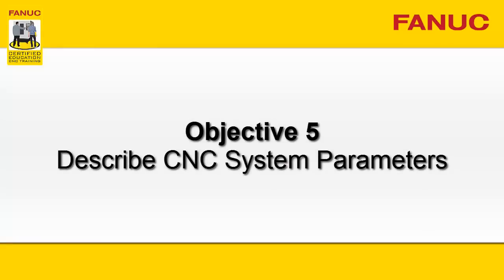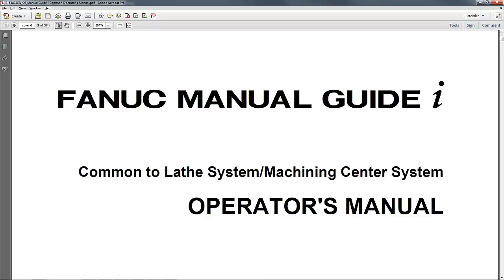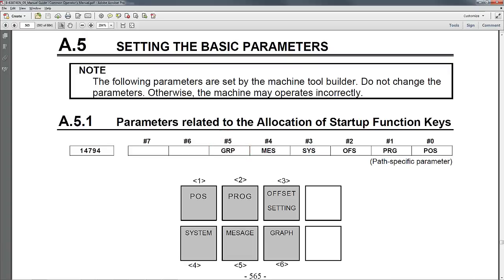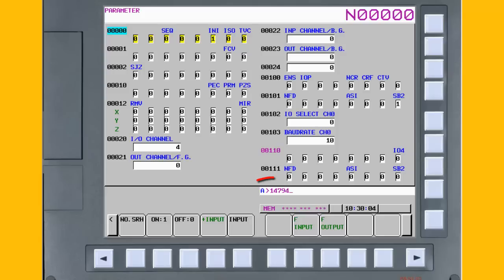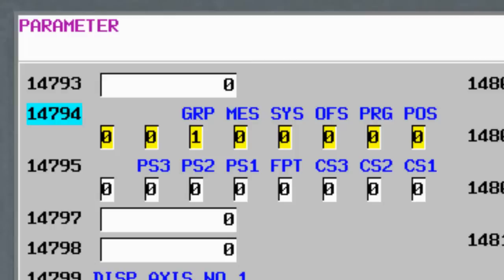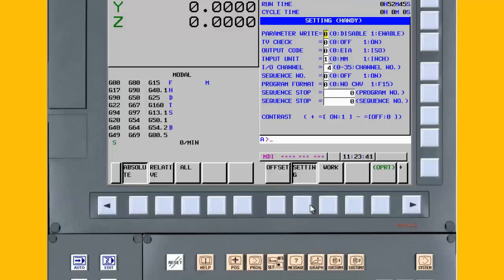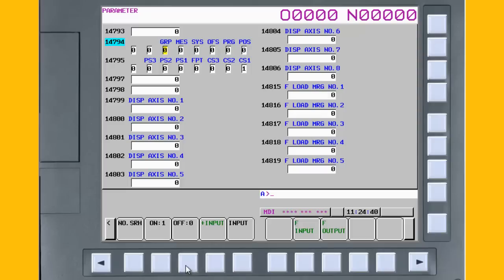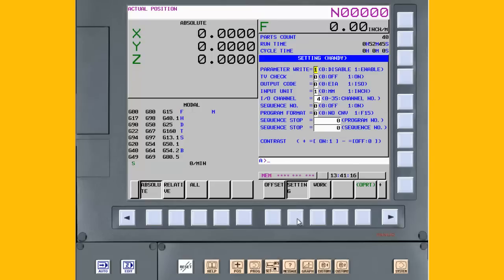NCGuide Tutorial 2 - Machine Compositions - Part 5 of 6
Part 5 describes CNC system parameters. Best viewed in the large player in 720p.